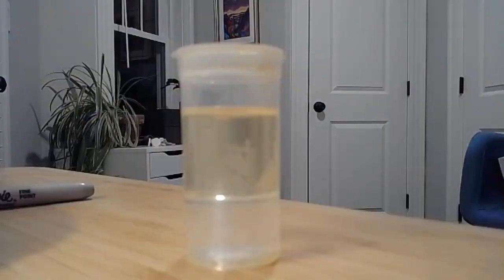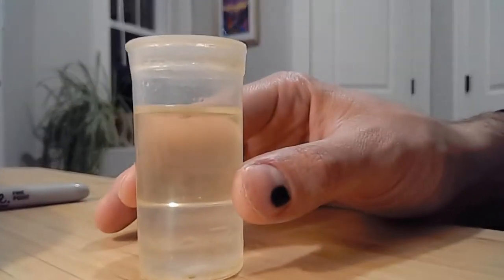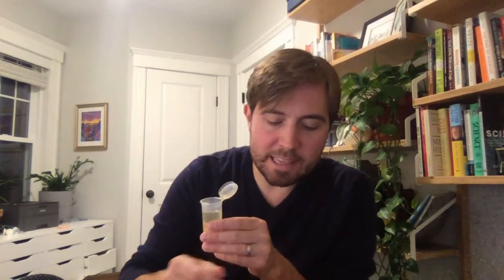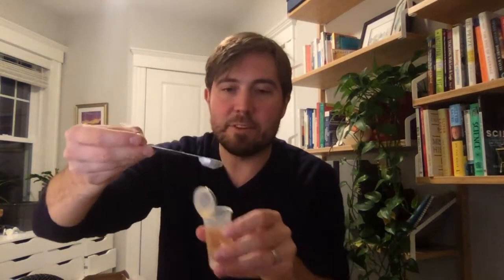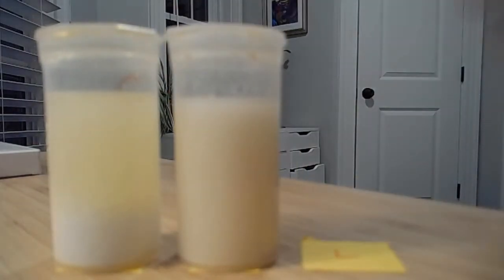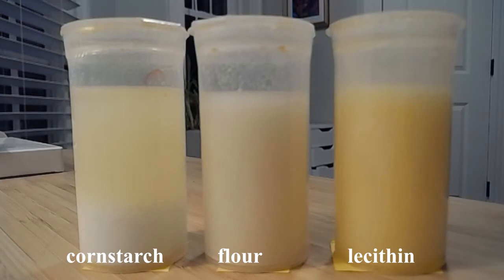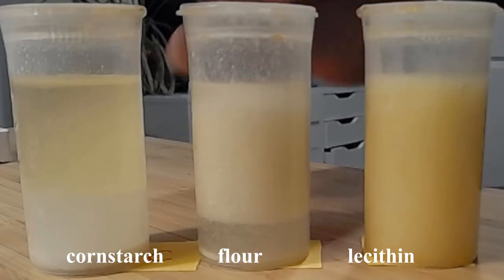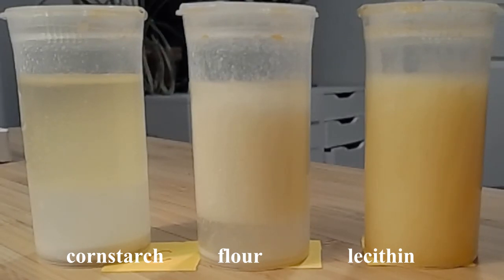Emulsifier Experiment: MM 3.4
Amplify Science, Modeling Matter 3.4